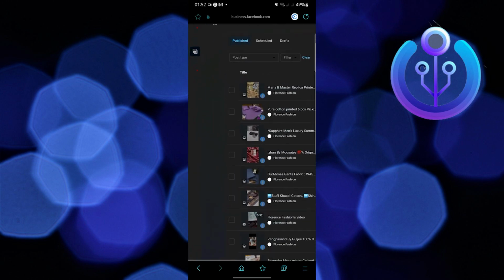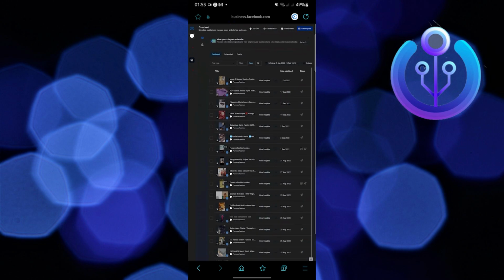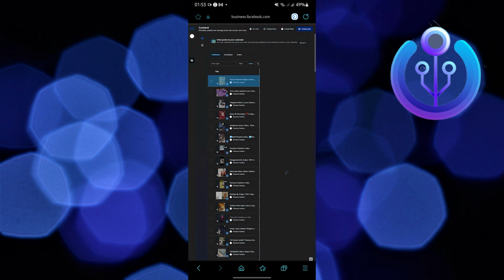How To Delete All Facebook Page Posts (Easy)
In this tutorial, you will learn How To Delete All Facebook Page Posts in easy steps by following this super helpful tutorial to get a solution to your problem!!